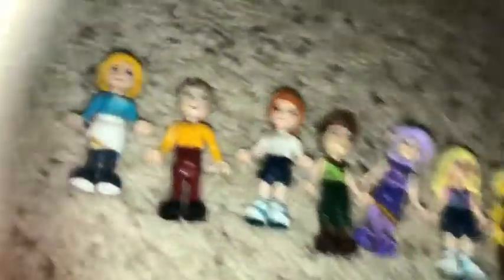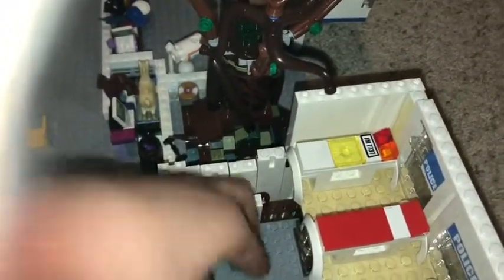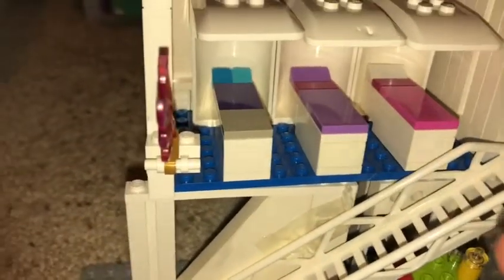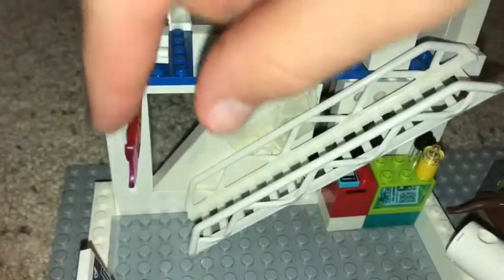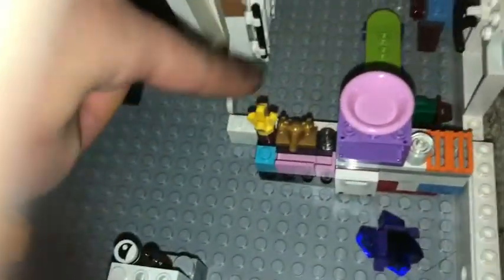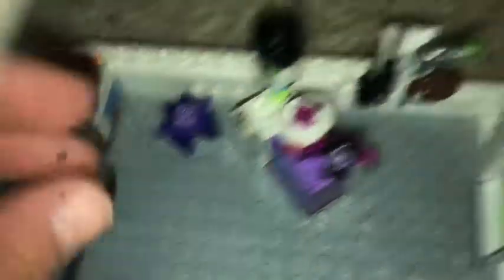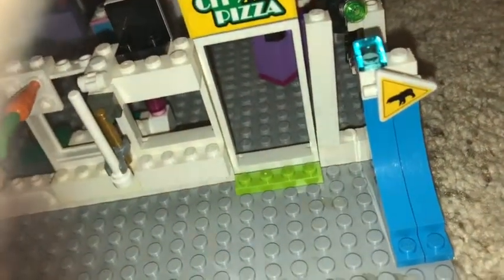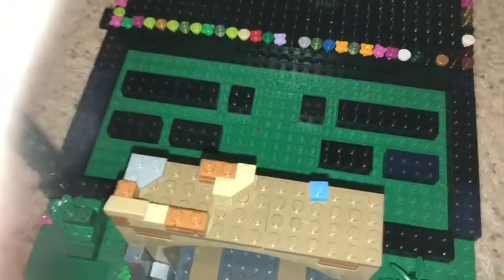A tour of my Lego house and Lego stage